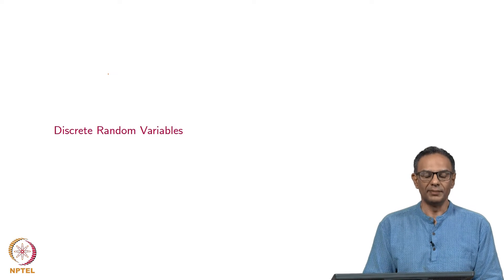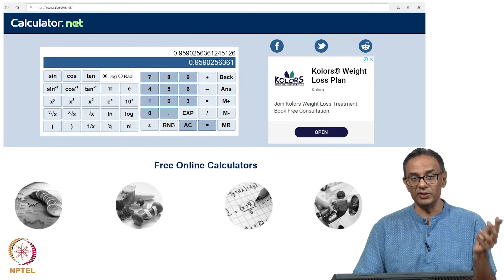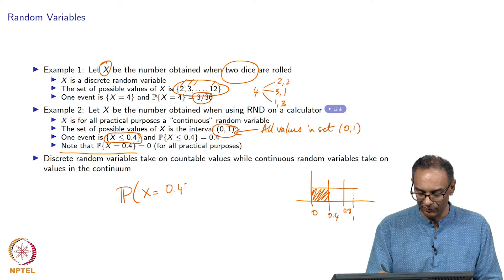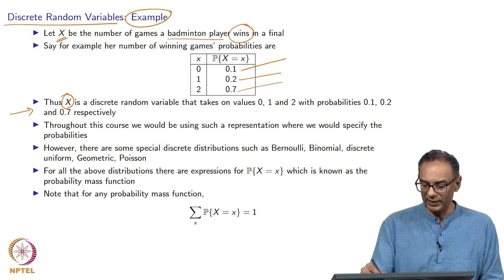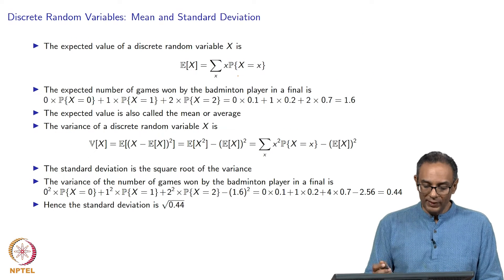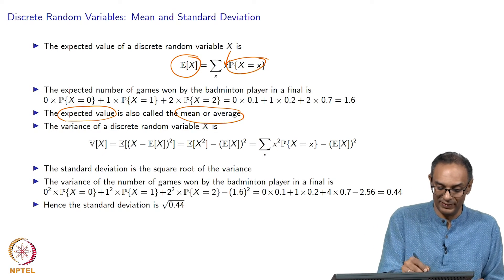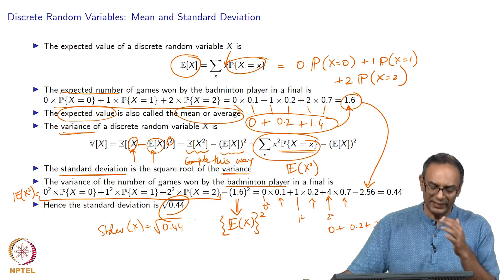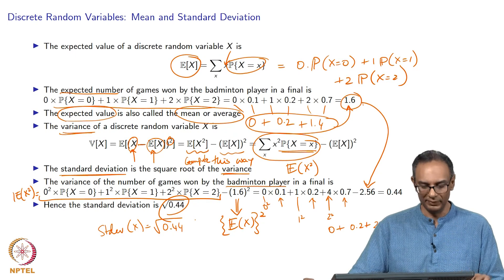Discrete random variables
Types of random variables: discrete and continuous